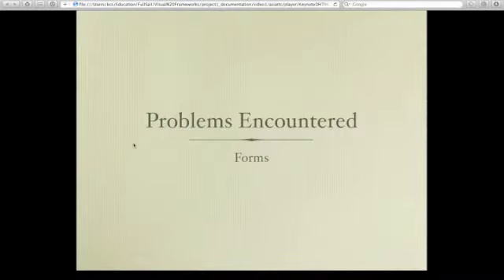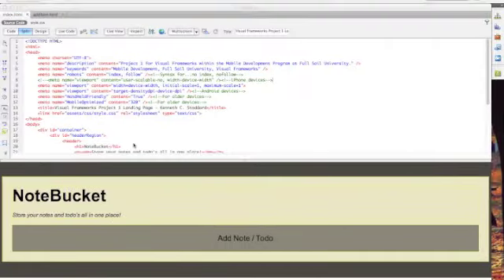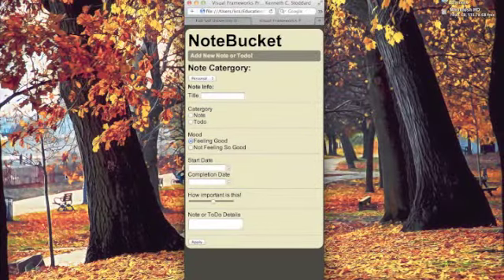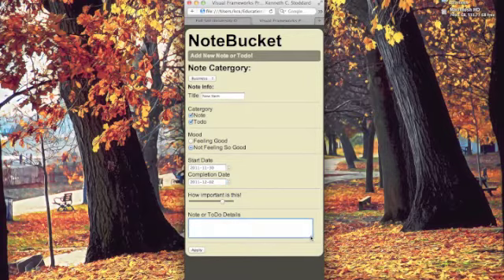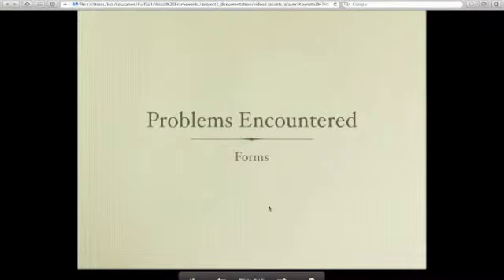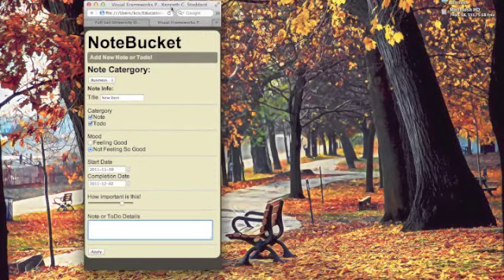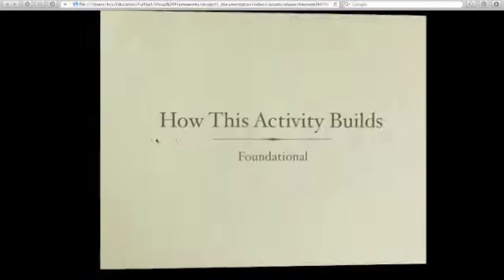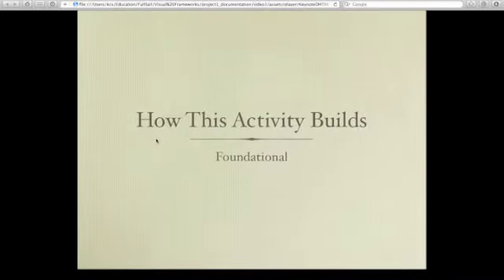VFW-Week1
Project 1